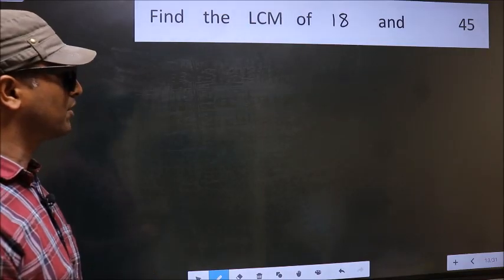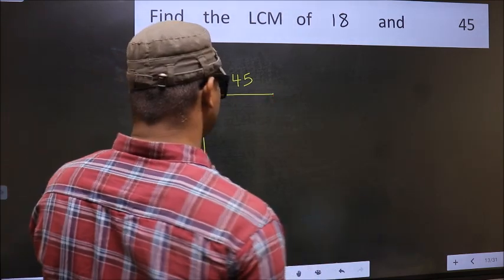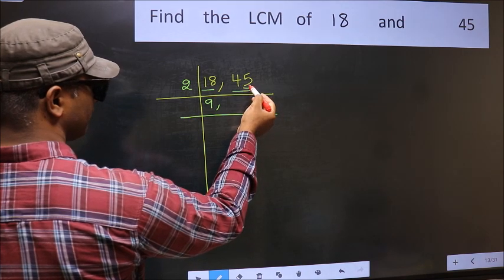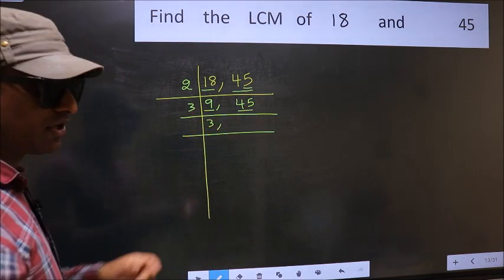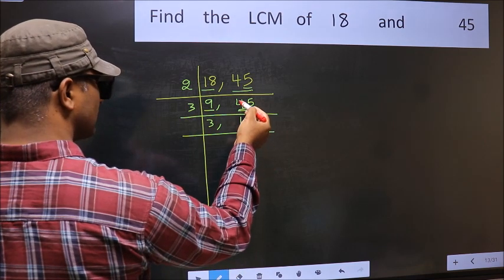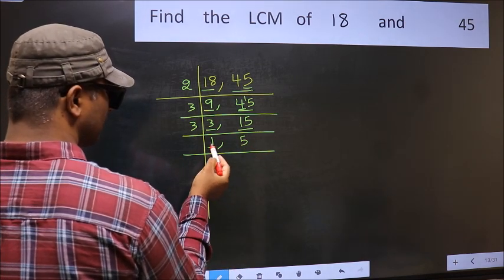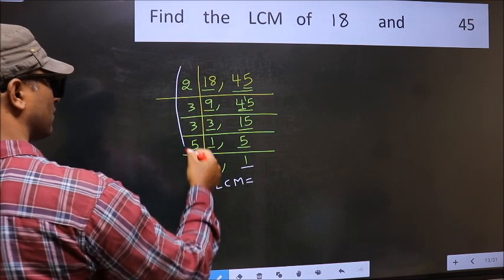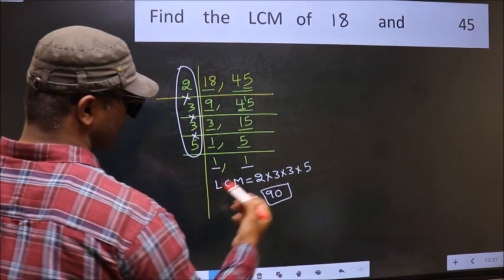LCM of 18 and 45